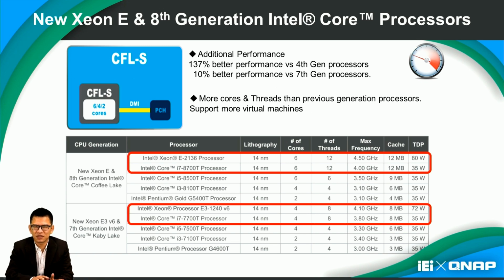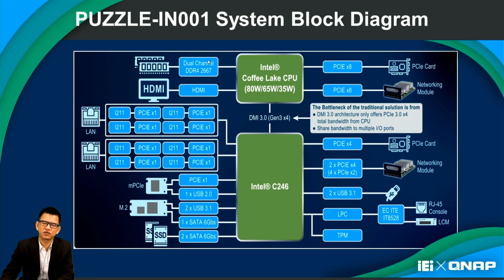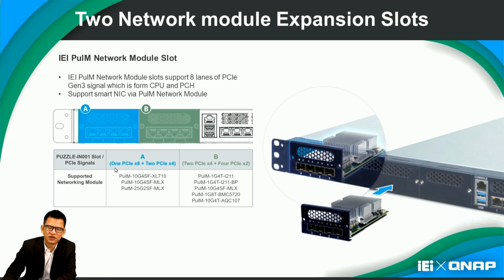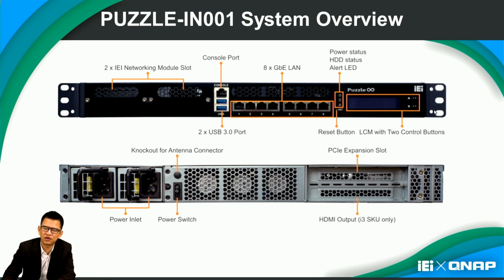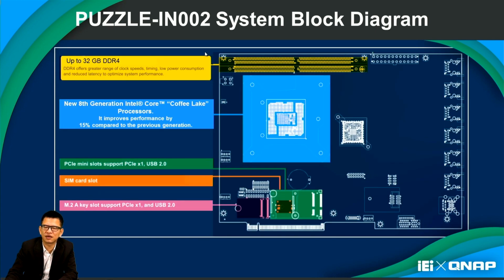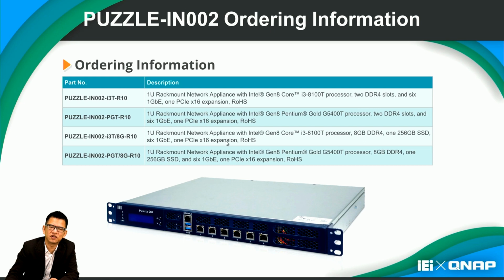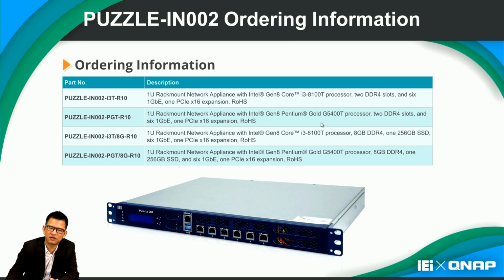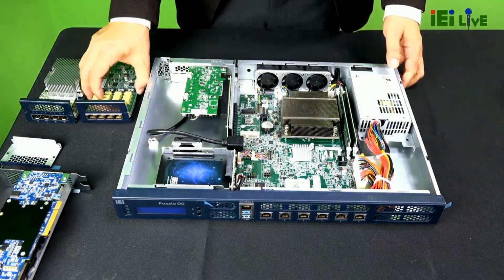Networking products introduction｜IEI PUZZLE IN001 & IN002 (Closed Caption)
◎Overview
1. New Xeon E & 8th Generation Intel® Core™ Processors
2. PUZZLE-IN001 & PUZZLE-IN002 Product Features
3. PUZZLE-IN001 & PUZZLE-IN002 System Introduction
4. IEI PulM Network Module Slot
5. PUZZLE-IN001 & PUZZLE-IN001 Ordering Information

◎Product Detail
PUZZLE IN001🧩

◎Alibaba IEI Official Online Shop | Find more IEI products

IEI HDB-301R and QNAP DJ2 will be used for this 1080P live streaming event.